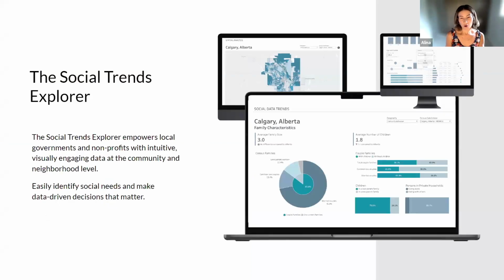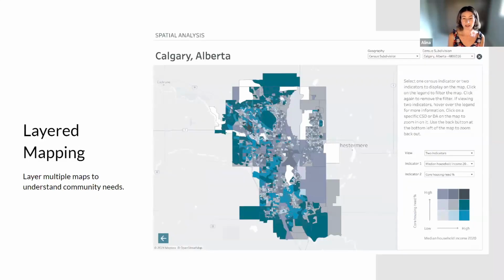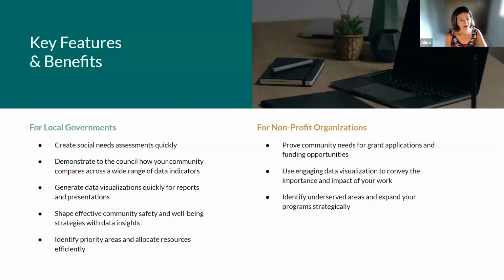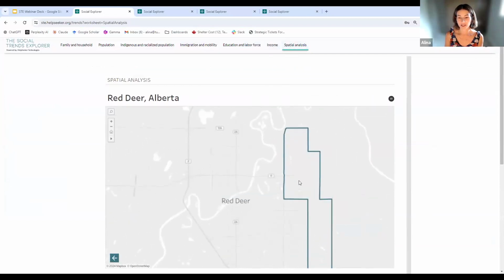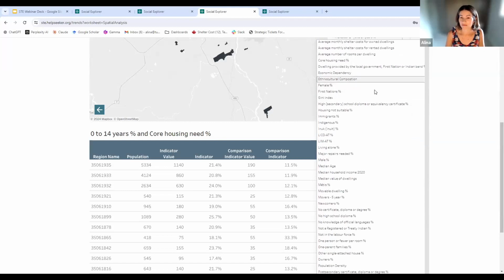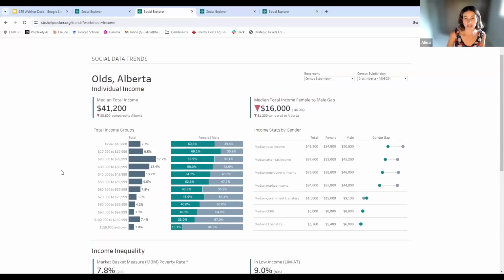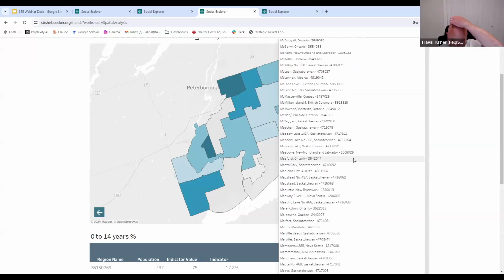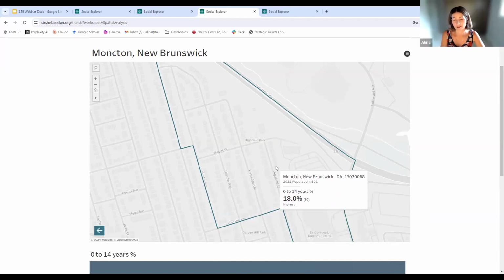How to Access Neighborhood Data that Propels Community Impact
An exclusive webinar as we showcase the power of the Social Trends Explorer, a community data tool designed to empower municipalities and non-profit organizations with visually engaging, data-driven insights.

Discover how to access community data, generate compelling data visualizations, shape effective strategies, and allocate resources efficiently. Strengthen your grant applications and funding opportunities with compelling data, engage stakeholders with visually engaging insights, and strategically expand your programs by identifying underserved areas.

Detailed Neighborhood Maps: Access data for over 5,000 communities and 55,000 neighborhoods to uncover critical insights.

Straightforward Visualizations: Simplify complex data with clear, easy-to-read visuals that make reporting a breeze.

Community Comparisons: Instantly see how your community measures up against others on key social metrics.

Layered Mapping: Understand community needs by layering multiple maps for a holistic view.

Report-Ready Downloads: Get high-quality visualizations to integrate into your reports and presentations.